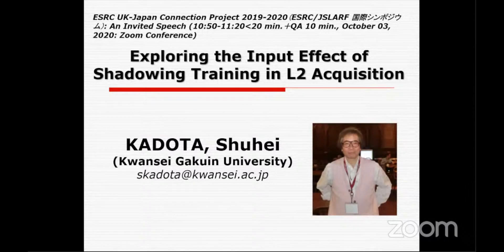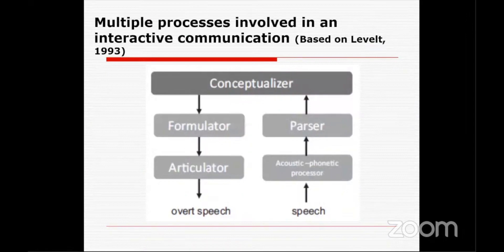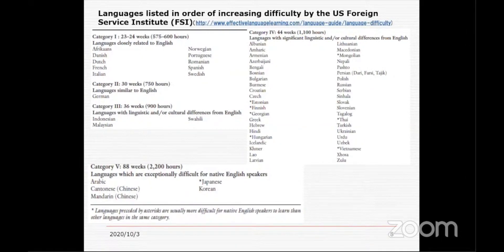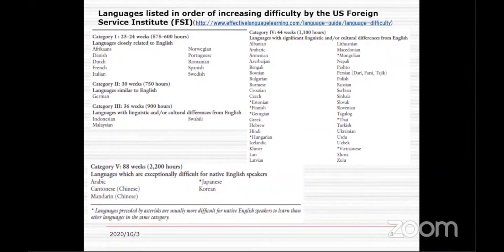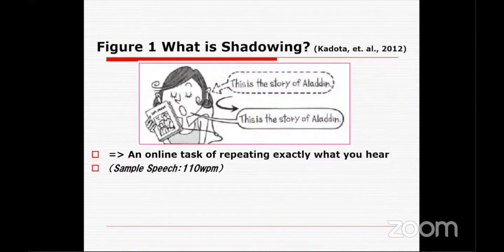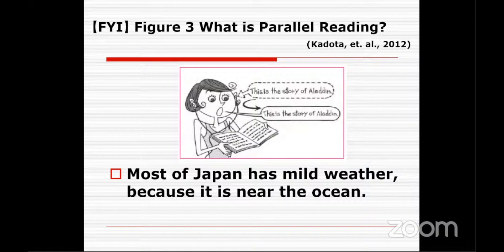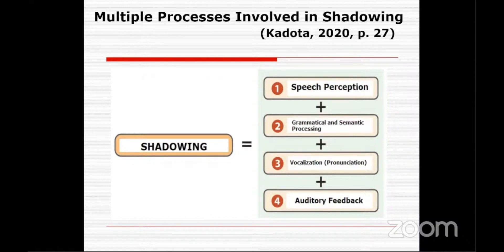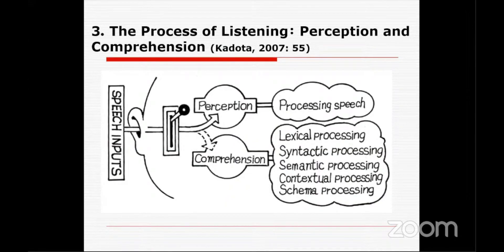Dr. Shuhei Kadota: Exploring the input effect of shadowing training in L2 acquisition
This video features Dr. Shuhei Kadota's talk, "Exploring the input effect of shadowing training in L2 acquisition" presented at the JSLARF Symposium (2020).

About Us:
Funded by ESRC Japan-UK Connection Grant (ES/S013024/1), our team organized a series of international and interdisciplinary symposia in Japan and the UK featuring a range of world-renowned scholars from education, linguistics, and neuroscience.

UK TEAM
PI Kazuya Saito (UCL, Education)
CI Adam Tierney (Birkbeck, University of London, Neuroscience)
CI Andrea Revesz (UCL, Education)

JP TEAM
CI Motoaki Sugiura (Tohoku University, Neuroscience)
CI Hyeonjeong Jeong (Tohoku University, Neuroscience)
CI Yuichi Suzuki (Kanagawa University, Education)

Special support members
Masaru Yamamoto (University of British Columbia)
Ingrid Mora-Plaza (University of Barcelona)
Yui Suzukida (Juntendo University)